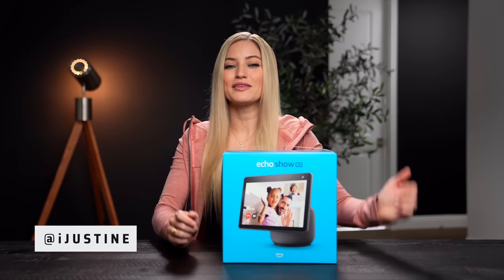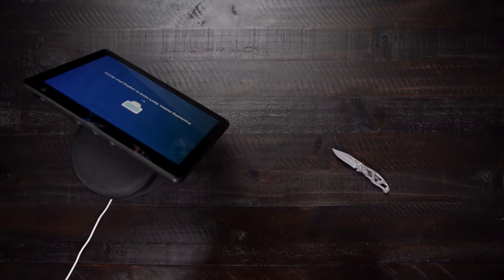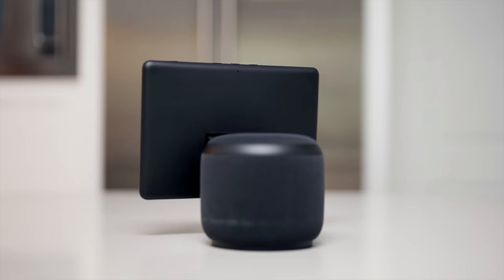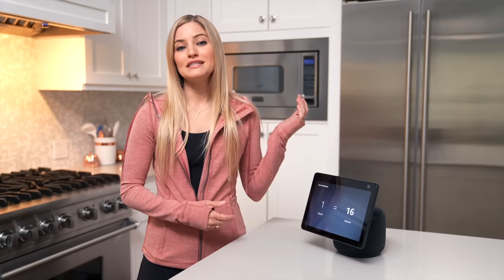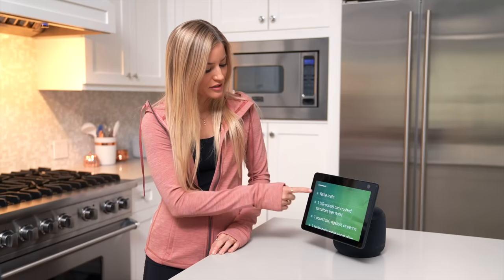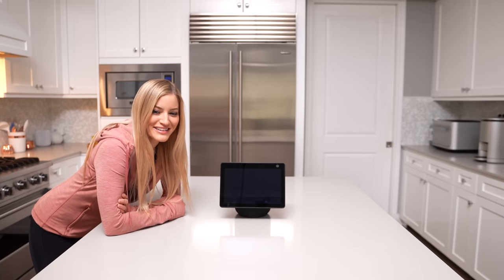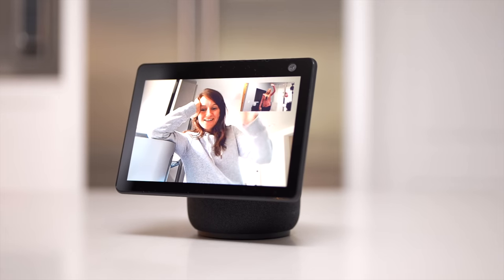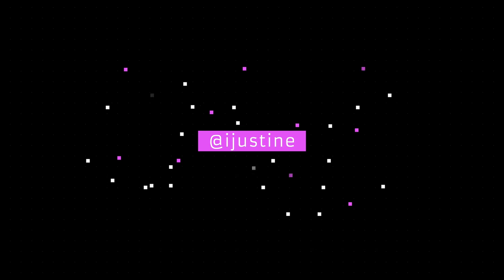Echo Show 10 Unboxing - My new favorite Alexa device!